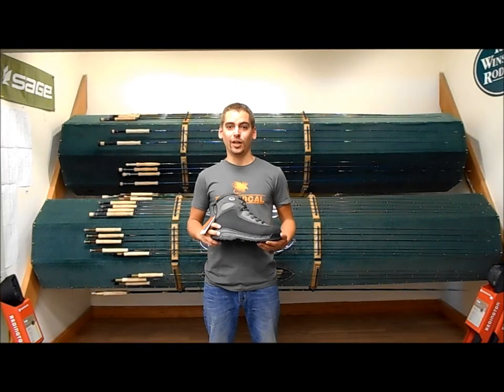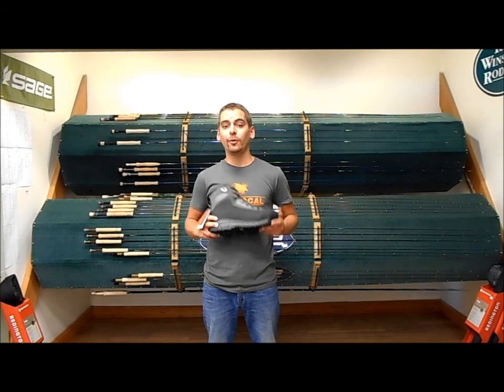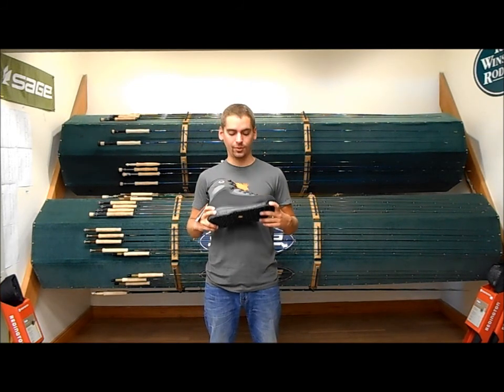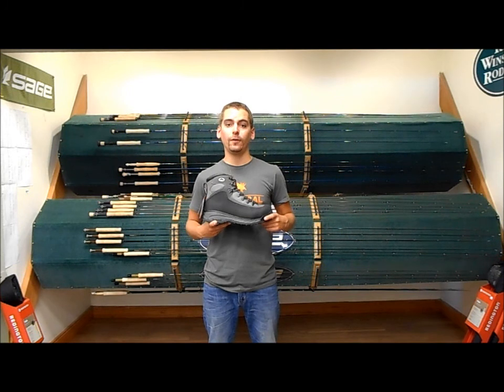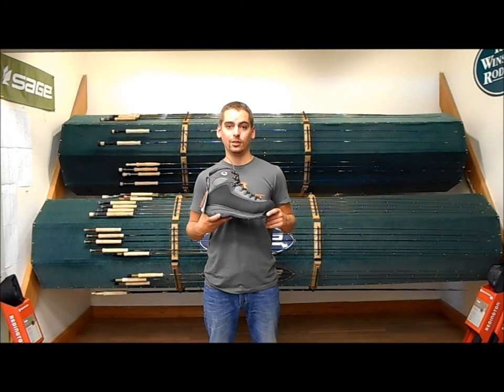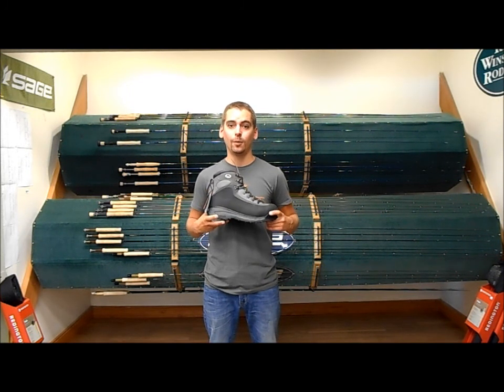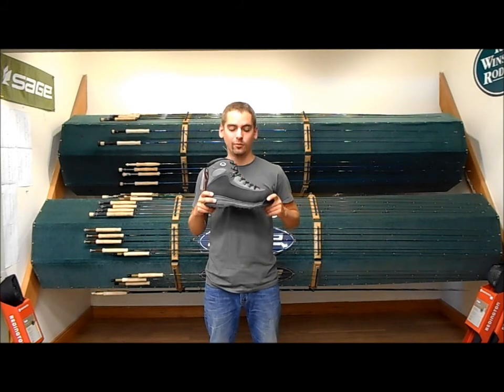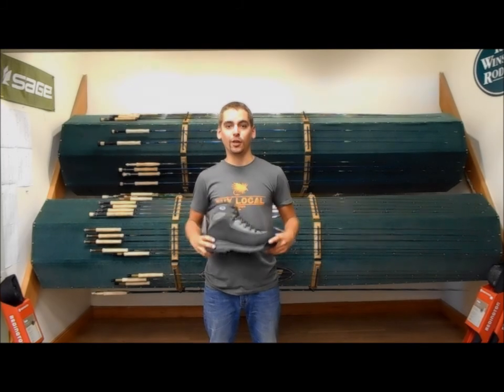A Revew of the Simms Rivershed Boot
A Review of the Simms Rivershed Boot